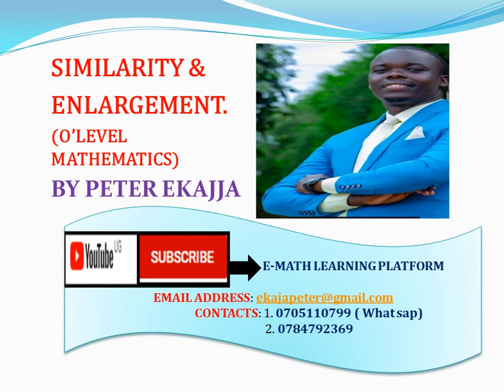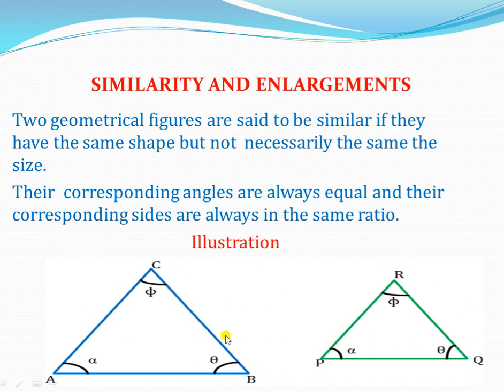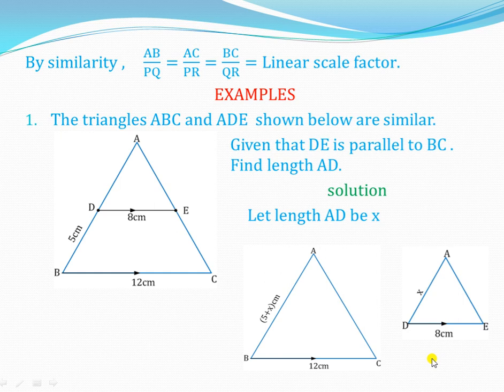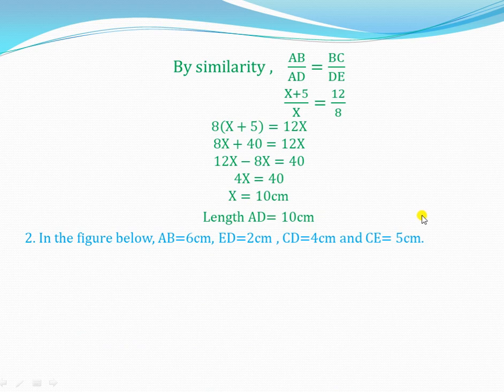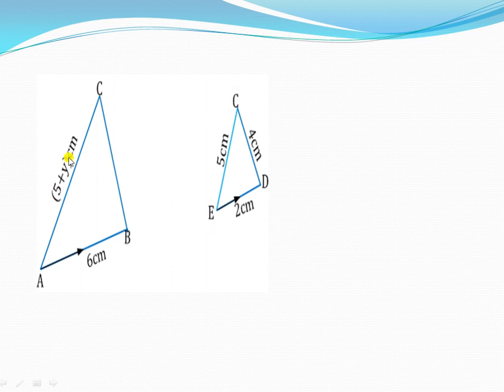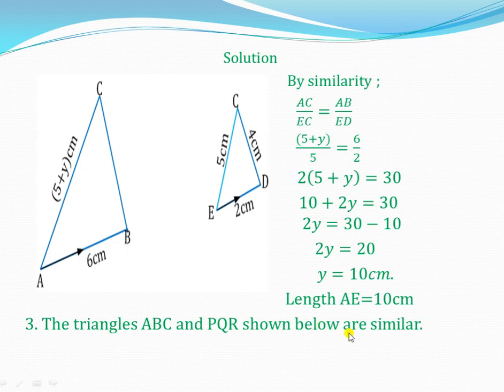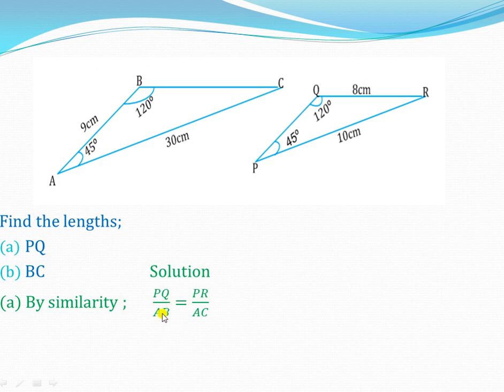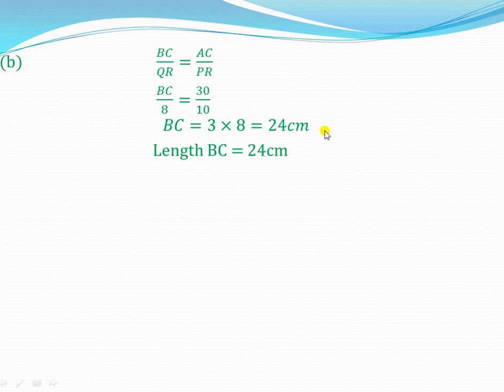Secrets of similar figures.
Don't miss mathematics behind similar figures.